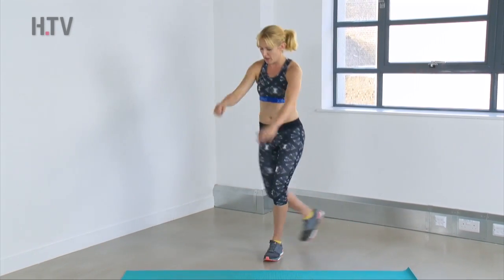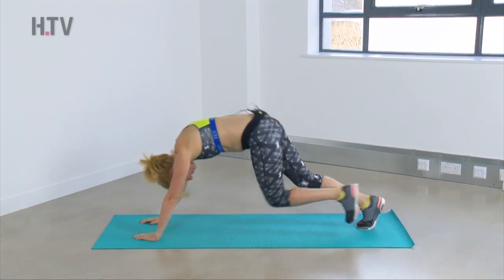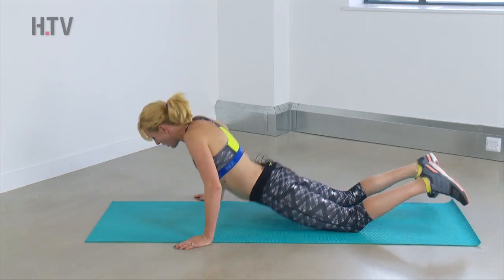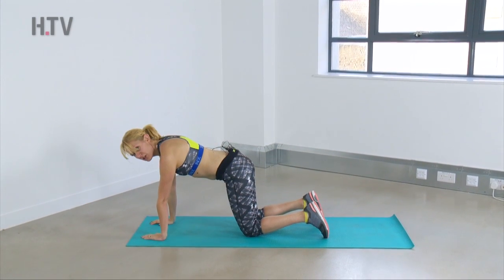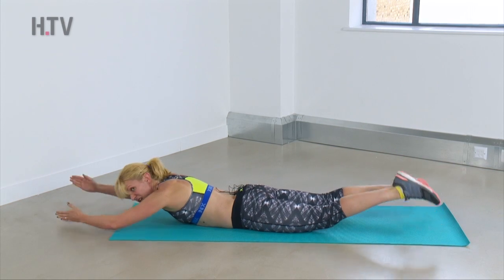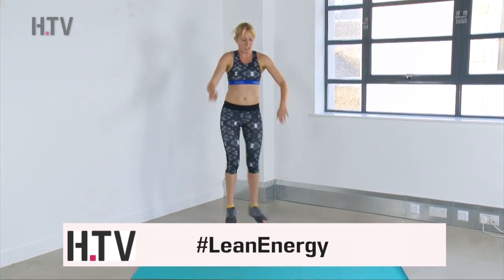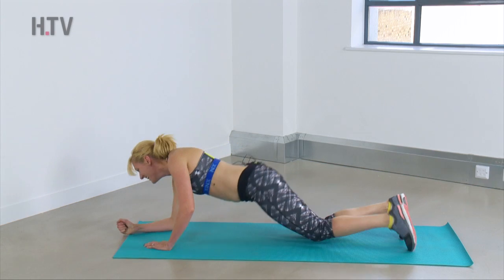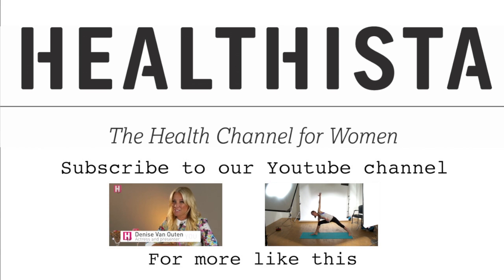30 day HIIT Challenge | Upper and Lower Body | Day 12 | Healthista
Day 12 and in this HIIT routine Kelly takes you through upper and lower body exercises.

Your chance to WIN!
We’re giving away over £350 health and fitness prizes to celebrate the launch of Healthista’s Lean Energy programme and health products. All you have to do for a chance to win is share your favourite Healthista 30 day HIIT challenge video on any social media channel. Mention @HealthistaTV with the hashtag HealthistaBody and follow us so we can see your entry. Good luck!